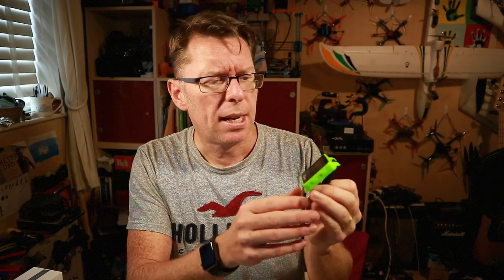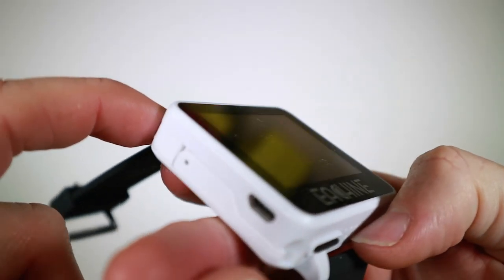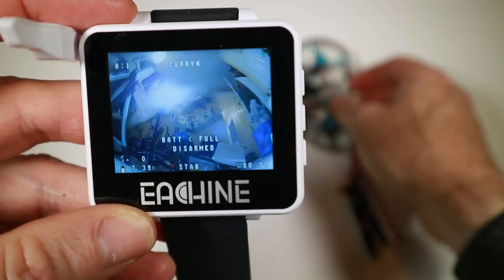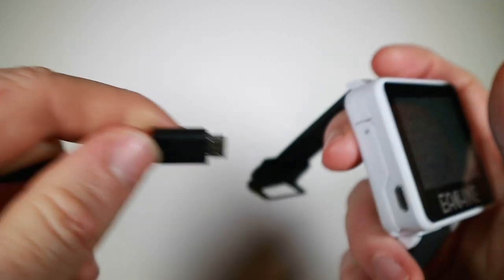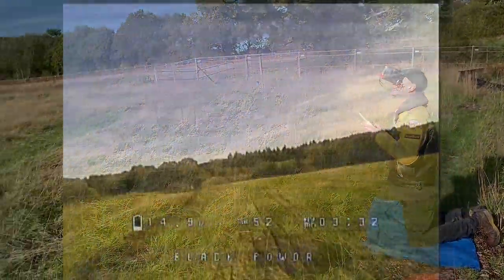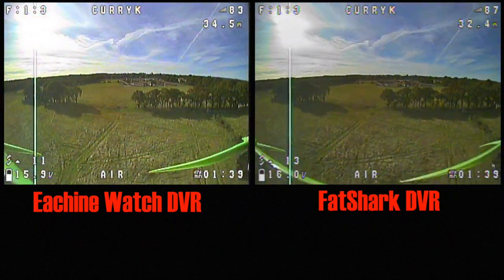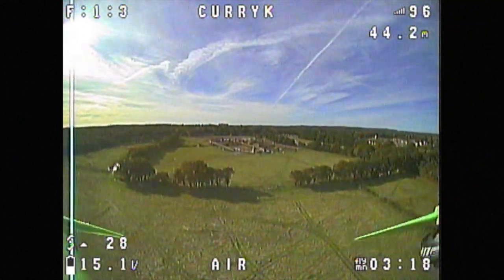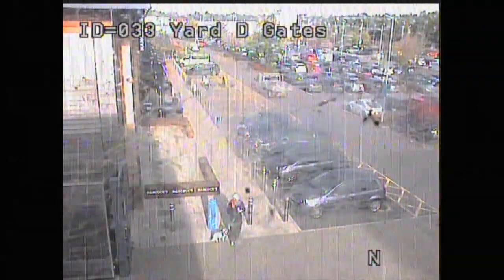Eachine RD200 FPV Watch. Supplied by Banggood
It's an FPV watch... it's like we're living in the future!  This one takes the watch concept a bit further by adding more channels, a DVR recorder and the ability to record from your goggles with an AV In socket.  Let's check them out.

If you wanted to take a look at the radio mounts for this watch, then take a look